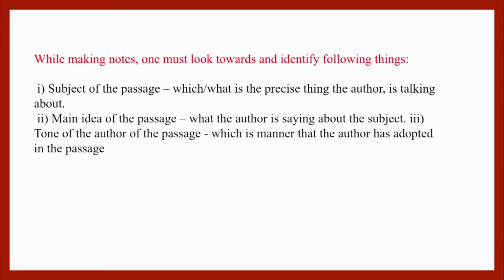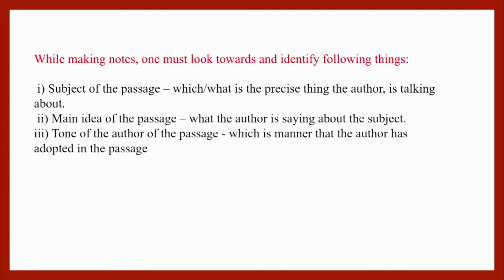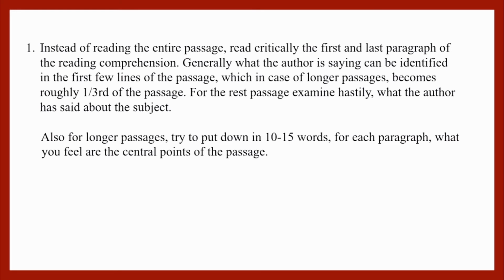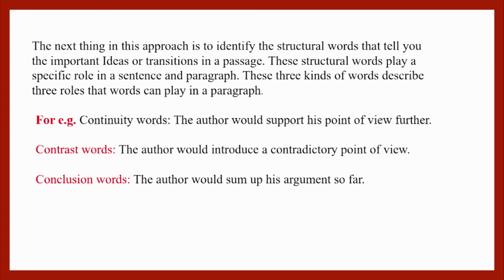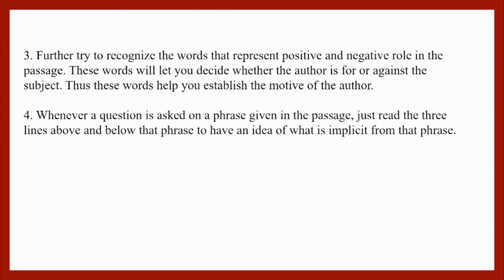Understanding Ideas, Facts, Arguments, Tone, & Vocabulary of Unseen Passage in Context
Reading Comprehension- Understanding Ideas, Facts, Arguments, Tone, & Vocabulary of Unseen Passage in Context| Building Reading and Writing Skills|